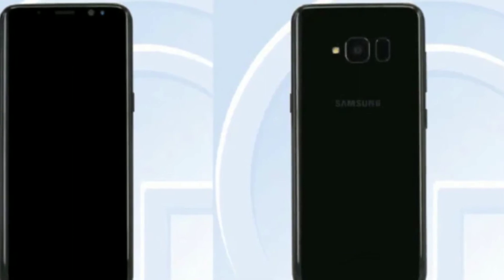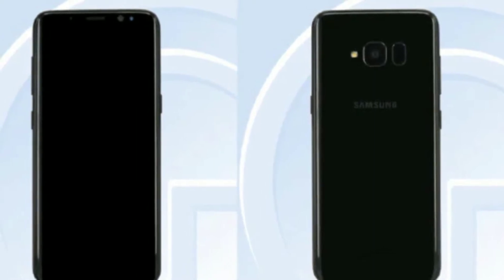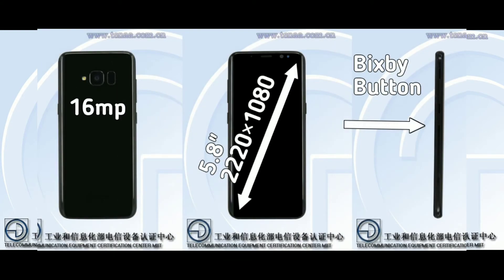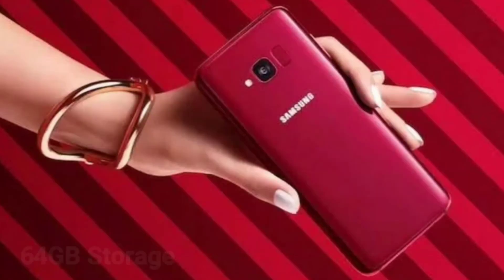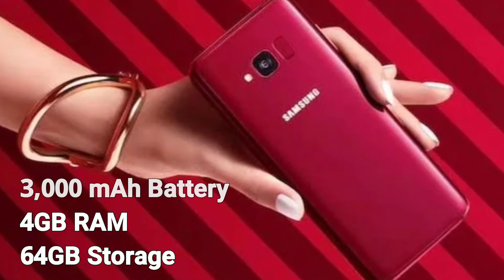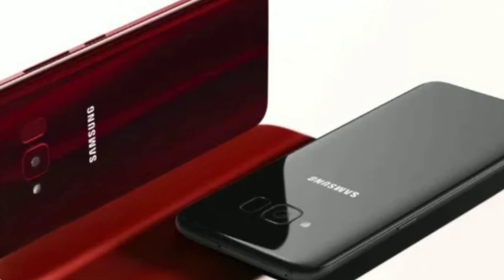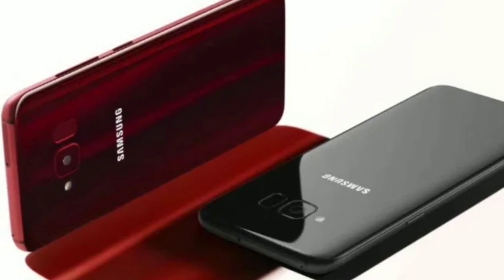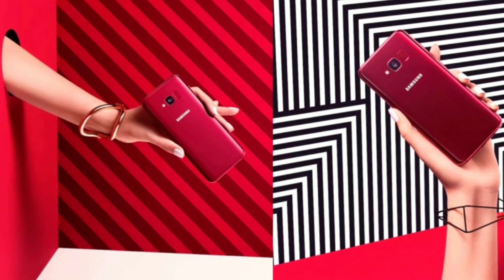Here Is The Samsung Galaxy S8 LITE